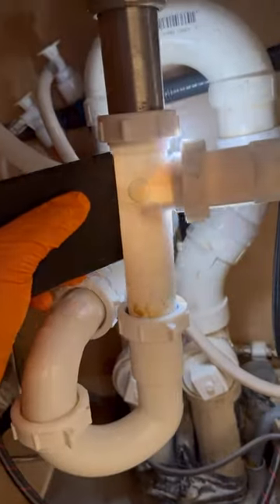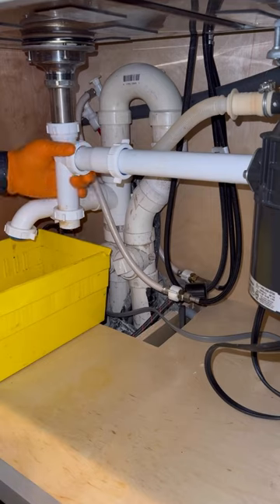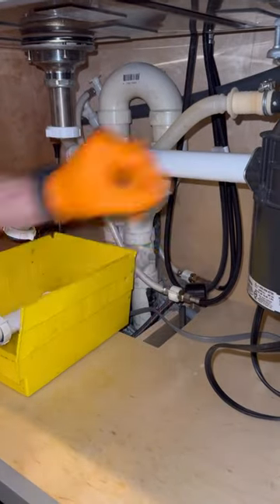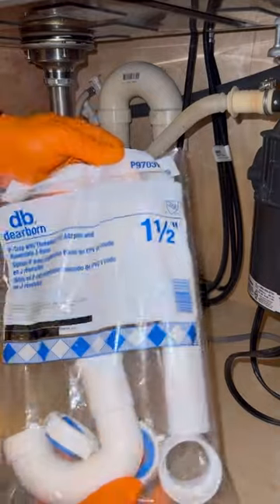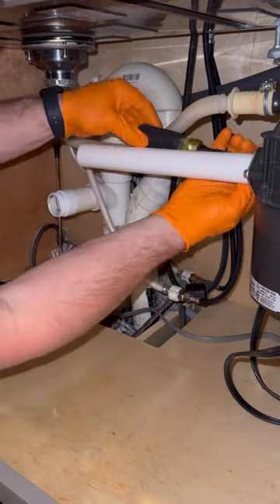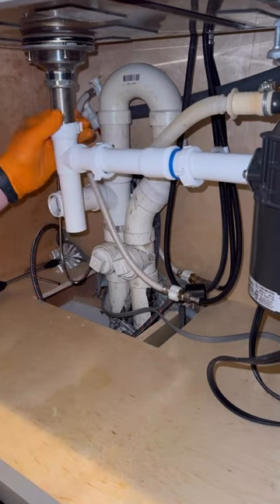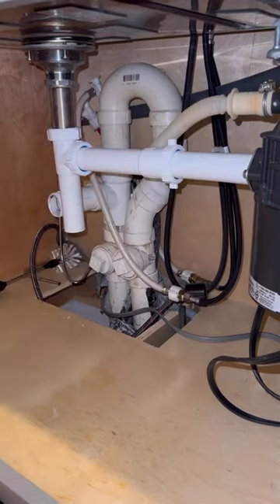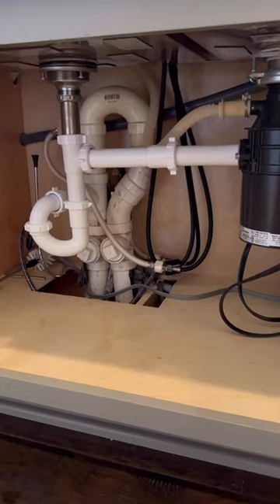Easy kitchen sink DIY fix 🚰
Replacing old kitchen sink piping with our Dearborn Tubular Piping 🚰

OateyAmbassador @theplumbersplunger with a solid step-by-step voiceover 🔥🔥